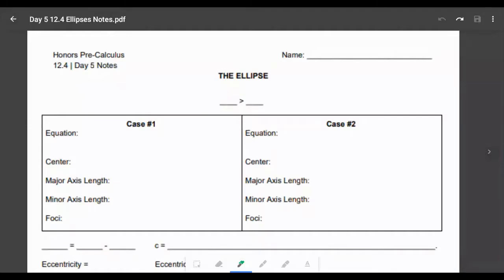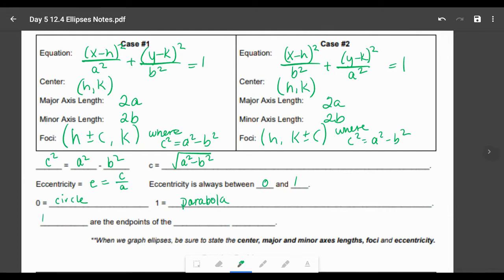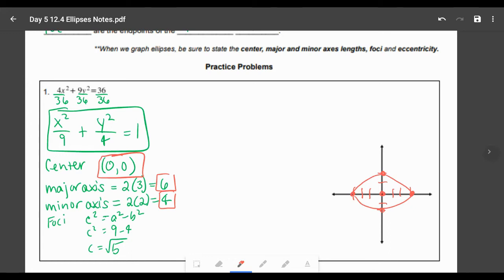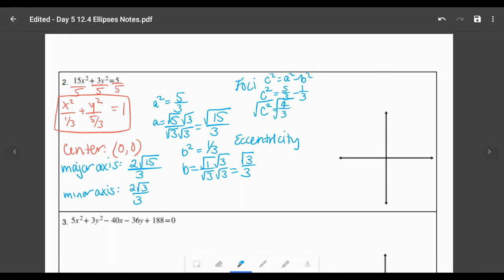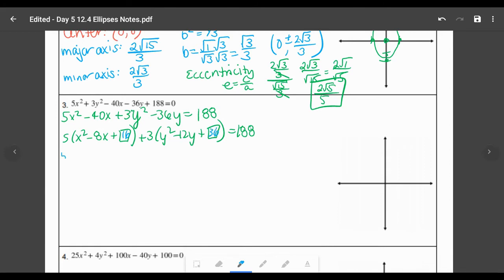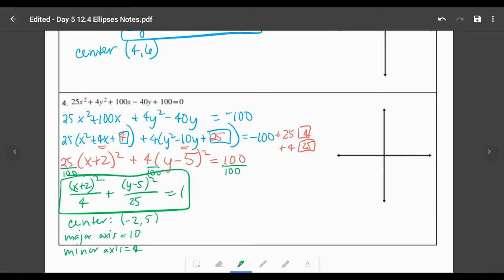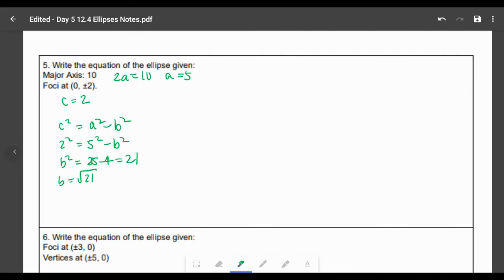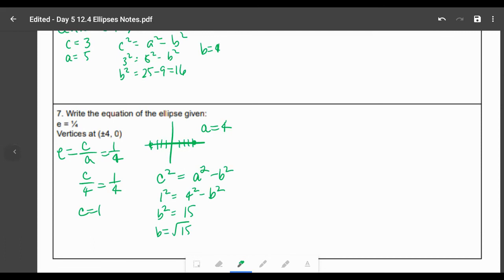HPC Ch 12 Day 5 12.4 The Ellipse